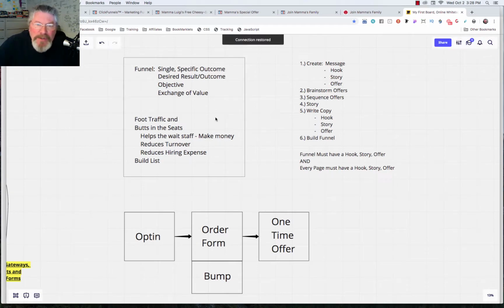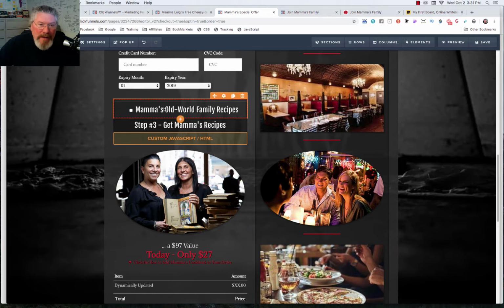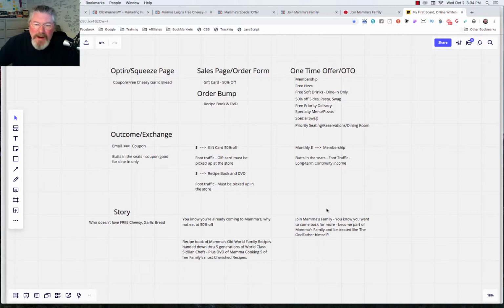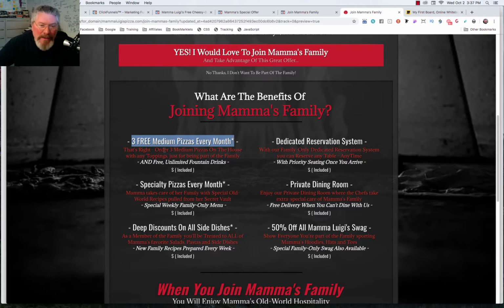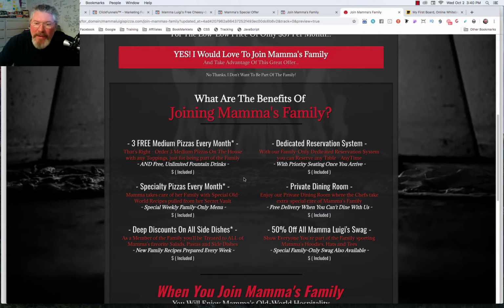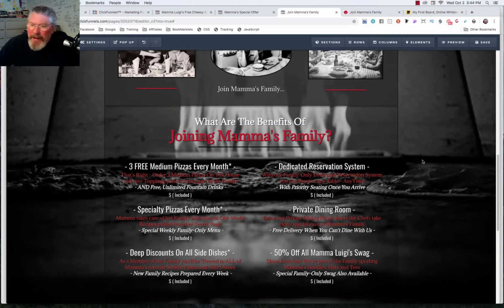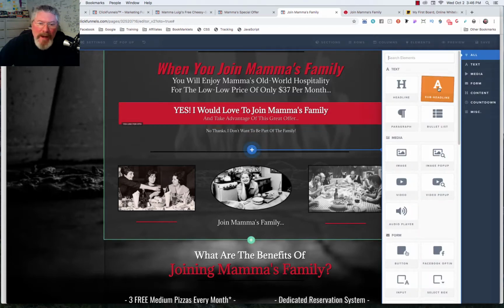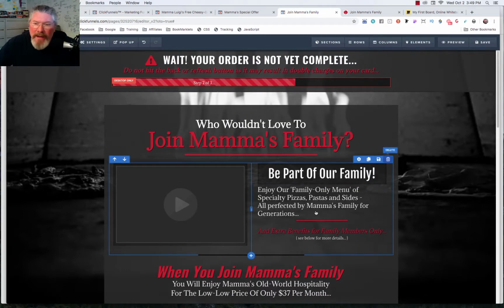* Funnel Design School #12.1 - OTO/Upsell - Upselling your Existing Customers to Monthly Continuity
In this video, Dan discusses the OTO (one-time offer) page or upsell page, and how to design it to meet the specific outcome of the funnel, which is foot traffic and sales. They review the different elements on the page and how they contribute to the objective. They also introduce a simple trick of building an entire section and injecting it inside another section to give the page a unique and appealing look. The overall funnel involves giving customers an incentive such as a coupon or discount to come into the store, and then introducing them to a membership program, which guarantees revenue every month.